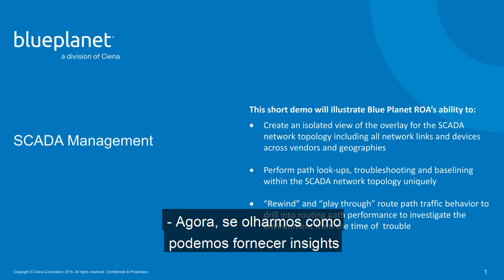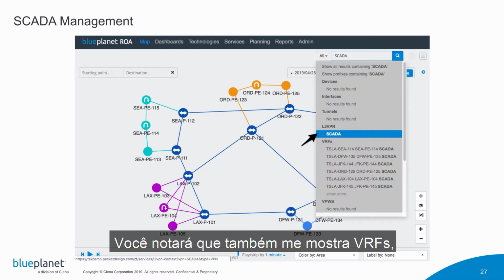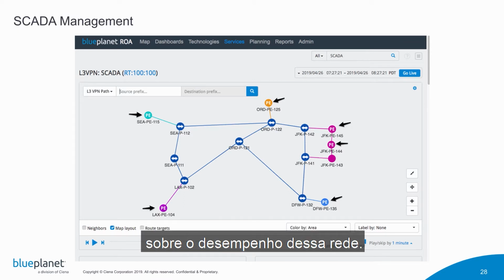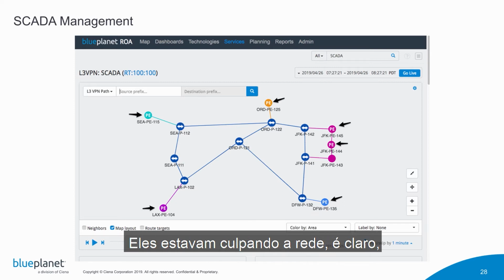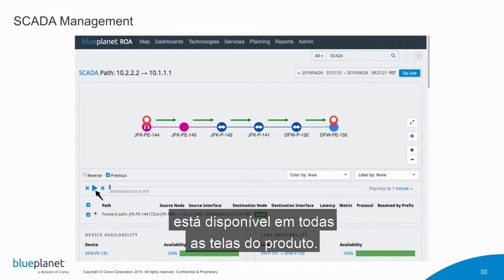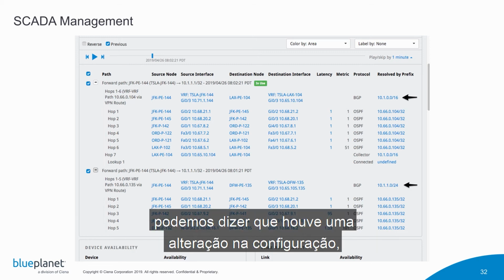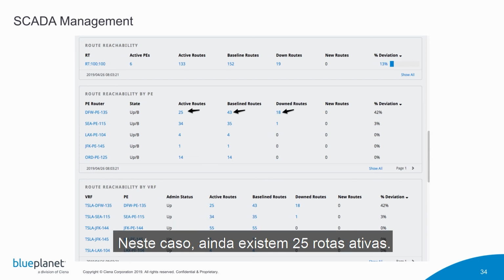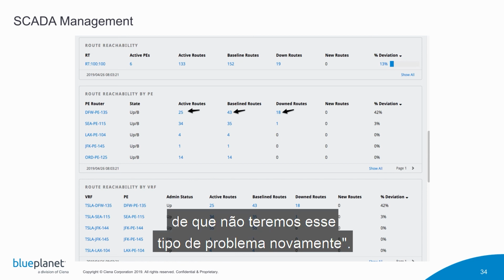Gerenciamento SCADA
O SCADA é a força vital de qualquer empresa de serviços públicos. Ele é responsável por fornecer controle da geração e distribuição de energia ou outros recursos, além de gerar insights sobre quaisquer parâmetros configurados na própria rede de serviços públicos. No entanto, se houver uma falha de qualquer tipo na rede IP do SCADA, poderia gerar uma perda desastrosa de visibilidade de gerenciamento na grade. Assista a esta breve demonstração para ver como o Blue Planet ROA fornece as ferramentas para otimizar sua rede SCADA para garantir que o tráfego esteja usando o caminho roteado ideal, com a menor latência e sem assimetrias.